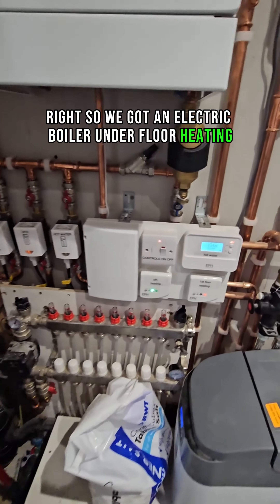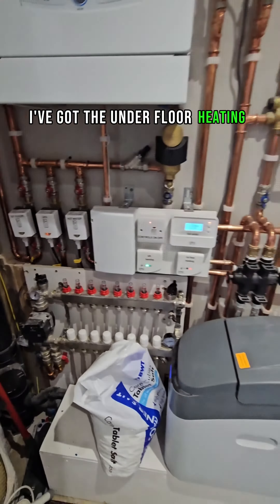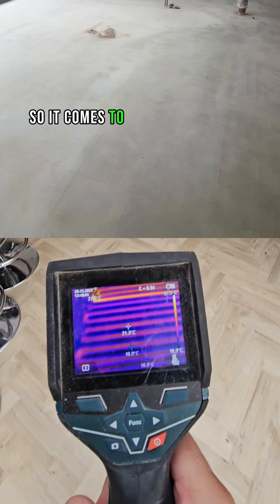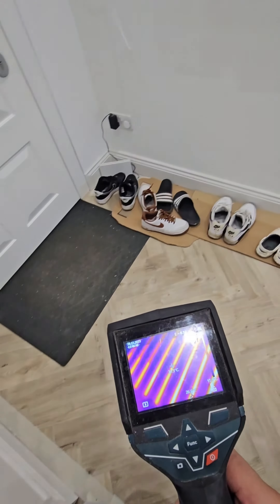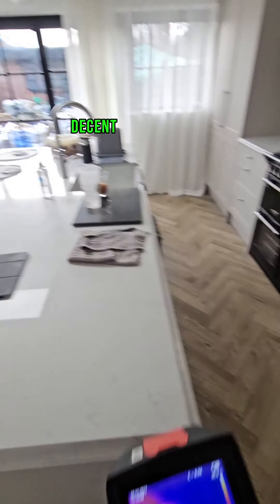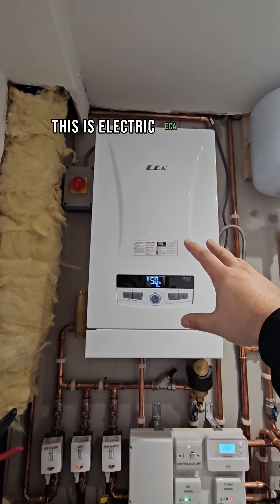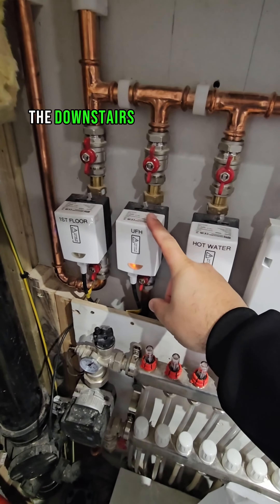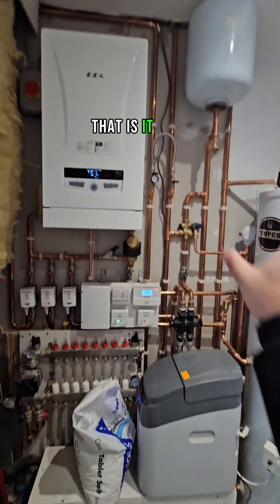electric boiler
Electric boilers do they really work 🤔🤔... I'm running this 3 bed house off this @ecaboiler_ukdist 15kw electric boiler, 1st floor has radiators and ground floor has underfloor heating plus a 300l hot water cylinder, it works a treat 👌 let me know your thoughts